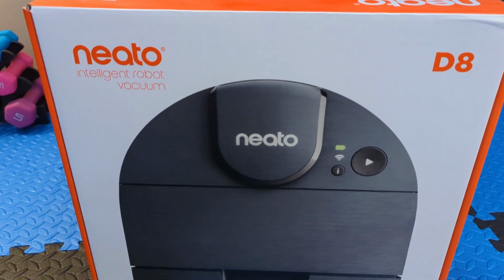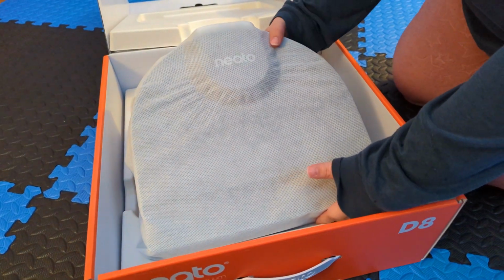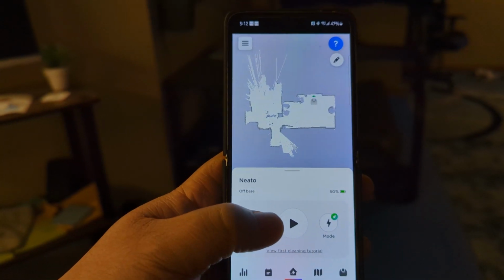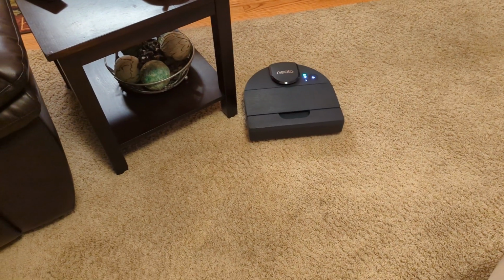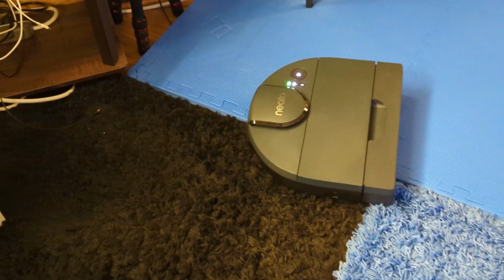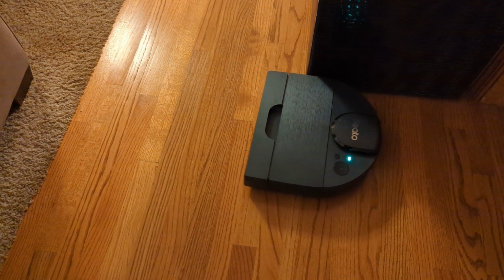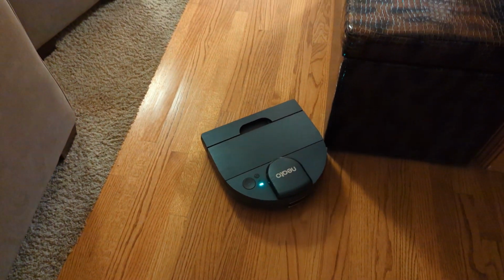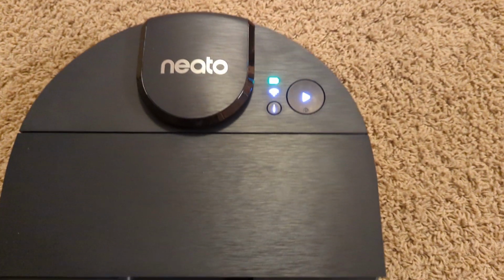NEATO D8 REVIEW Low Price, Average Robot?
Its a well priced Robot Vacuum; but is it worth the price?

Technology and gaming is our passion!

We'd love to feature or review your product on our channel.

Have a great day everyone and "Never Stop Questin!"

Quest4Games